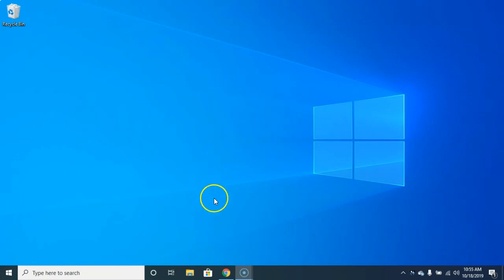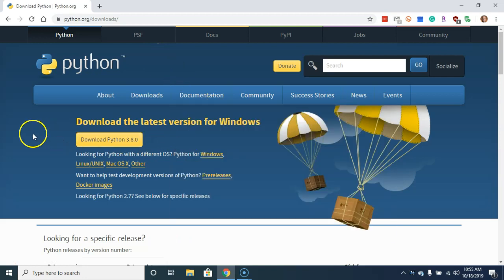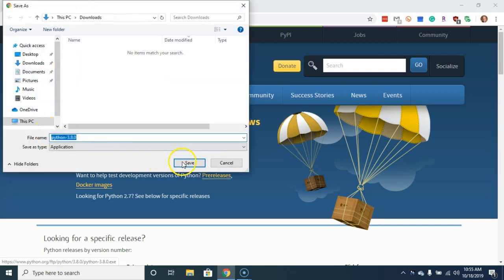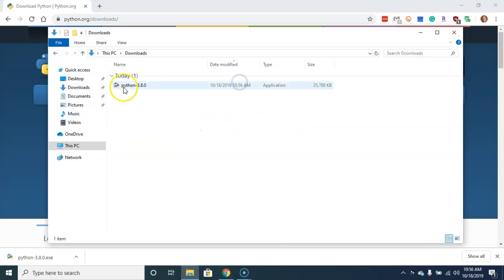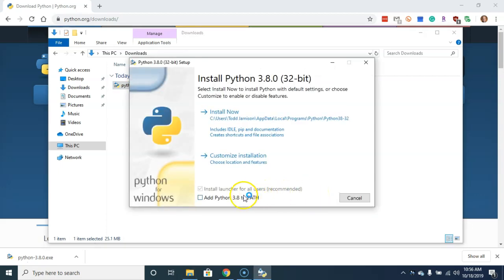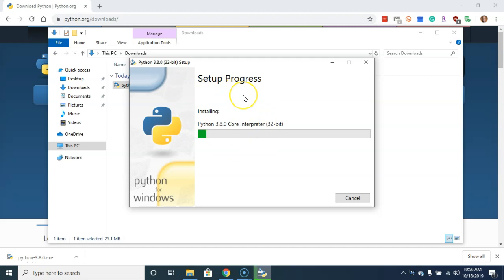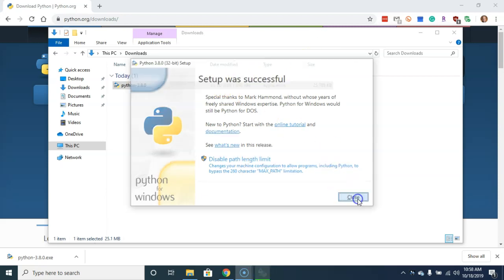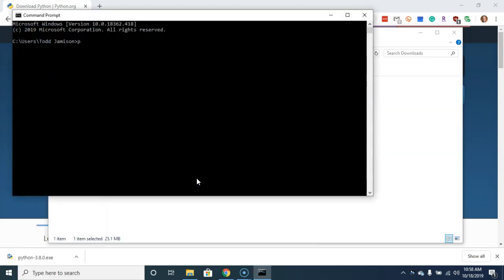How to Install Python on Windows 10